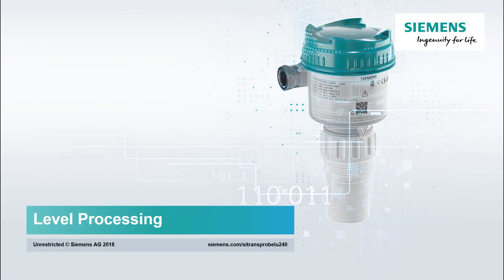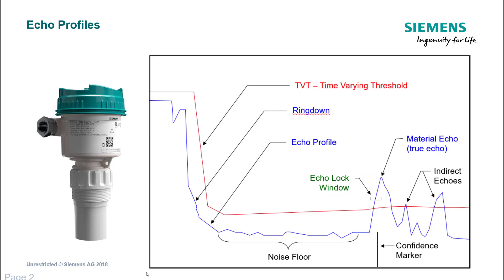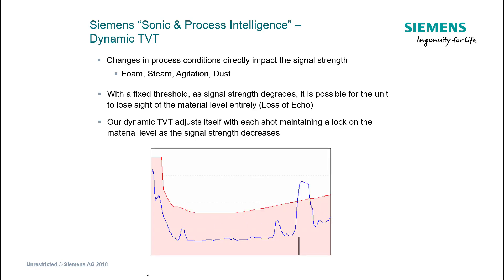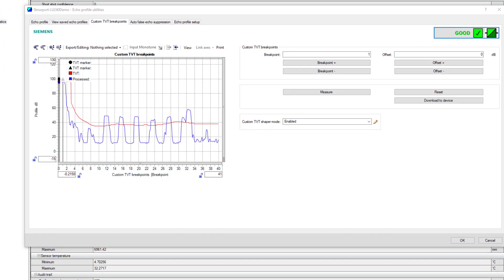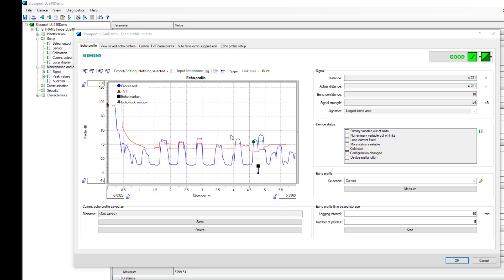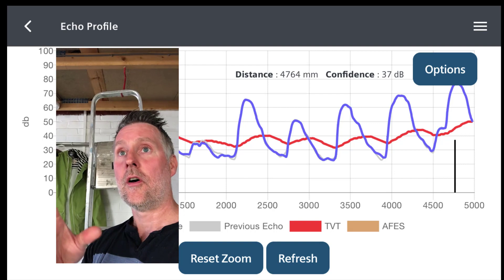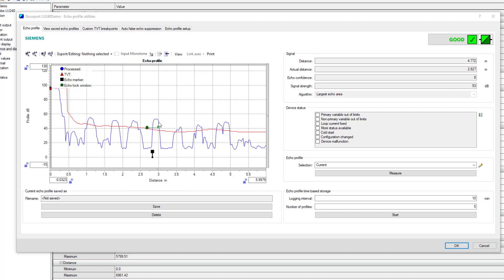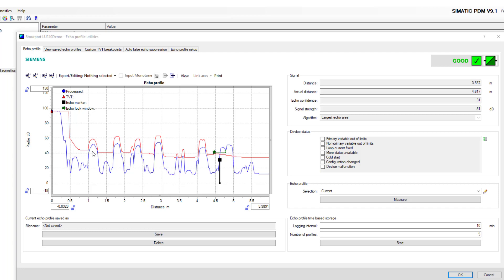Introduction to Echo Processing for level measurement devices (Part 2)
During the video you gain an understanding of how level devices analyse the analogue signal received from  the measuring section of the transducer, either ultrasonics or radar the theory is the same.  We take a look at the echo profile from a level device and learn how to make the signal more reliable.

Most importantly we see the results of of level challenge set in Part one of this video.